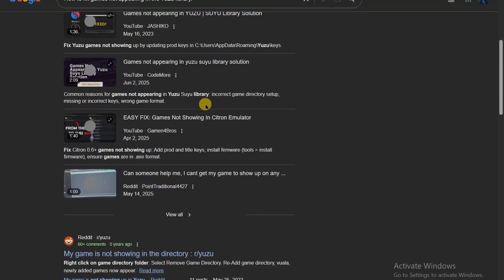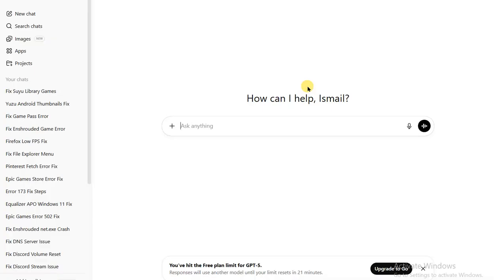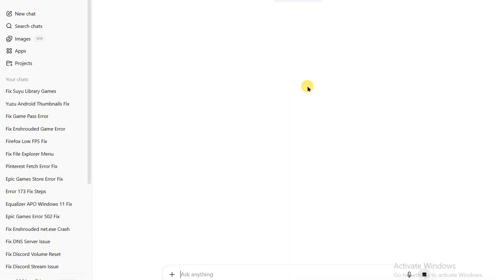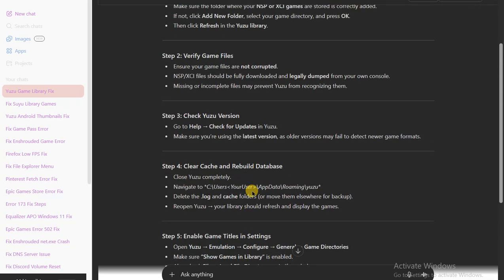How to fix games not appearing in the YuZu library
Are your Nintendo Switch games not showing up in the Yuzu emulator library? This complete guide helps you fix Yuzu library issues, resolve missing game problems, and get your games running smoothly again. Whether you’re experiencing Yuzu not detecting your games, empty library errors, or games disappearing after updates, we walk you through step‑by‑step troubleshooting solutions including refreshing game directories, updating Yuzu, clearing cache, checking file formats, and adjusting emulator settings. This guide ensures that your game library is fully visible, playable, and organized for a seamless gaming experience.

Learn essential fixes like adding correct game paths, enabling folder permissions, verifying game files, reinstalling the Yuzu emulator, and updating system firmware. If you’re frustrated by missing games or an empty Yuzu library, this guide gives clear, practical steps to restore your games quickly. Improve your emulation setup, enjoy uninterrupted gameplay, and prevent Yuzu library errors in the future.

Topic Covered:
Yuzu library missing games, fix Yuzu not showing games, Yuzu empty library fix, Yuzu emulator missing game solution, games not appearing in Yuzu, Yuzu game detection issue, Yuzu library troubleshooting, how to restore Yuzu games, Yuzu refresh library steps, Yuzu update and patch fix, Yuzu cache clear guide, add games to Yuzu library, Yuzu file format check, Yuzu emulator setup tips, resolve Yuzu missing games error, Yuzu game path fix, Yuzu reinstall steps, best Yuzu library solutions, Yuzu troubleshooting guide.